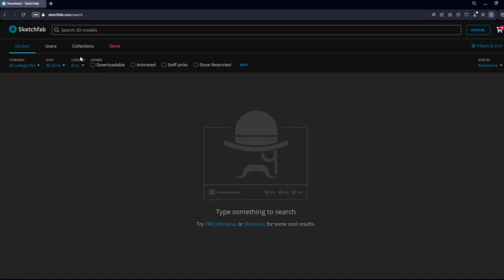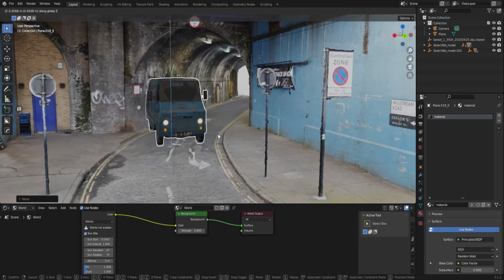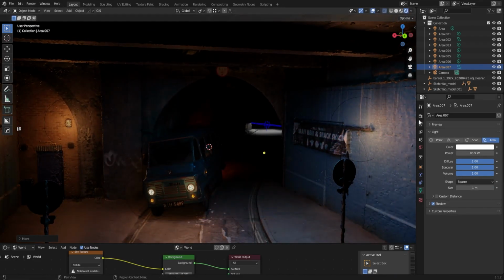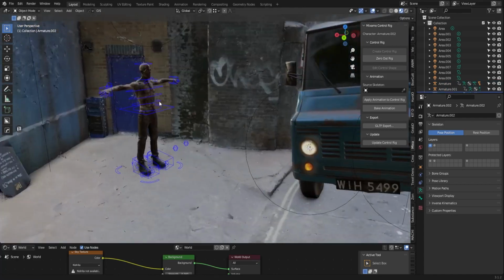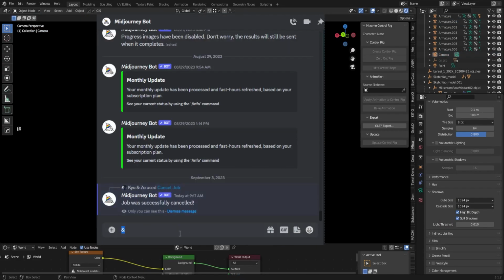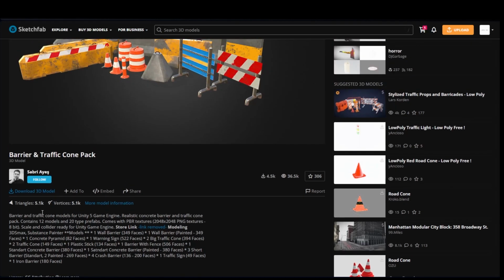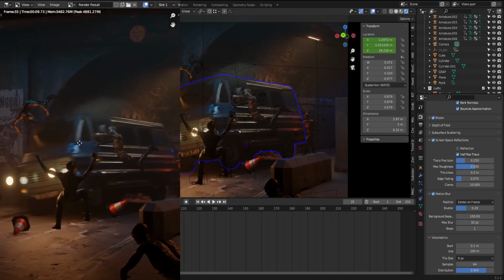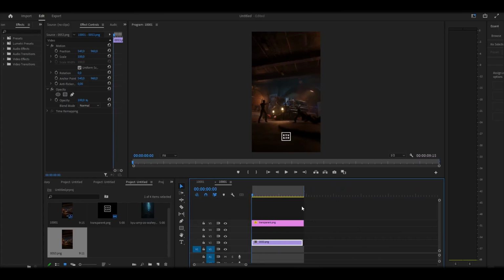How to make this 3d scene in Blender - Blender Tutorial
Hello everyone. We are happy to share our first tutorial episode in our channel. Im gonna build this scene in the video and im sharing some good tricks to lift up your works quality. We are preparing next tutorial videos and we will let you know as soon as those are ready.

There are support tiers from $2 to $100 and you can download all of them in any of tier. I can assure you that you won't be regret to check it out. :)

Zombie characters are from Mixamo.